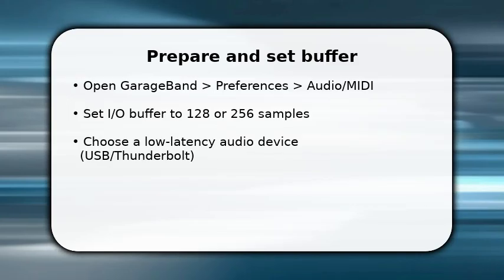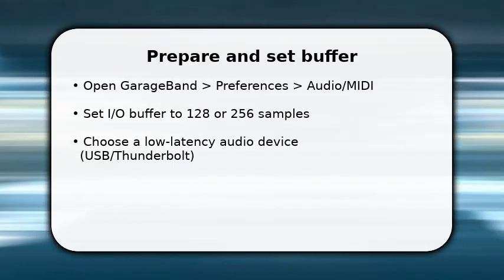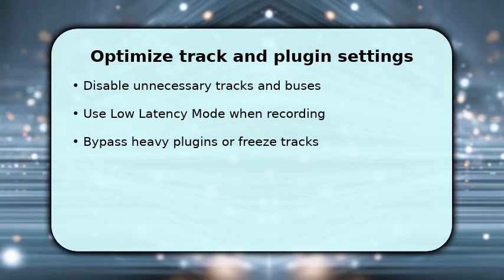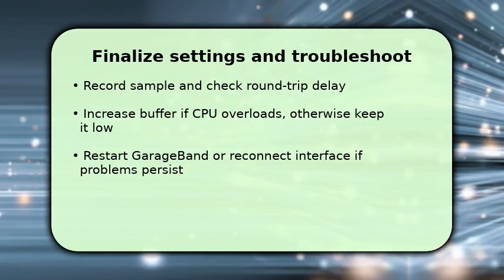How to Stop Delay on Garageband (easy Method)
Discover an easy method to eliminate delays in GarageBand. This tutorial guides you through quick fixes and settings adjustments that can significantly improve your recording sessions, ensuring a smoother workflow.